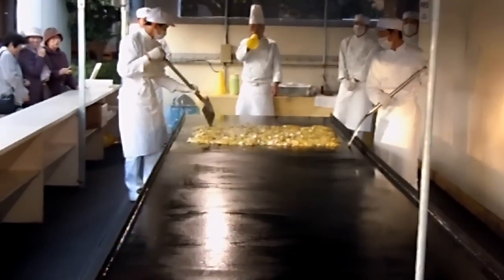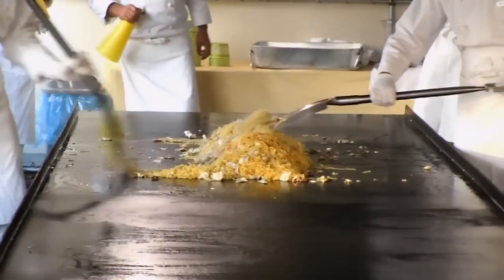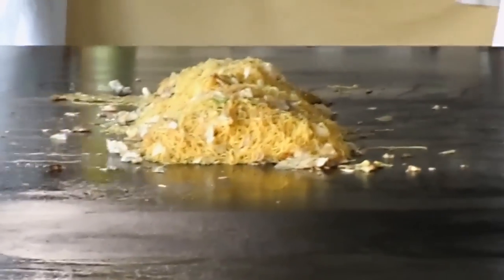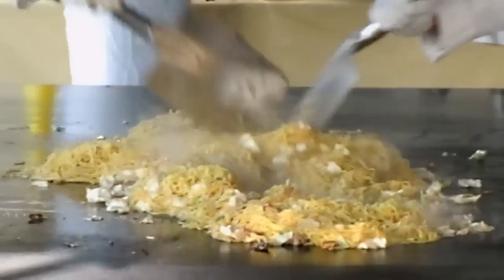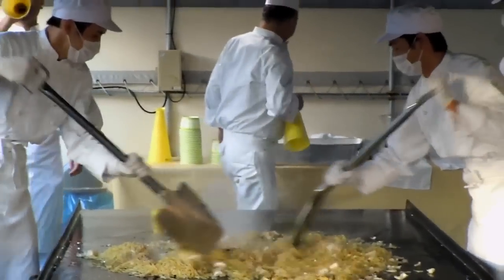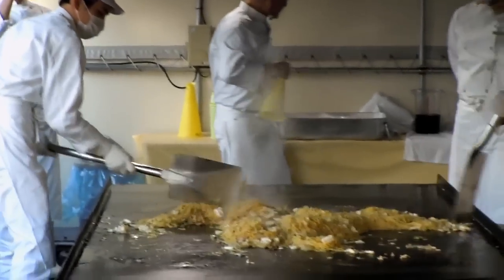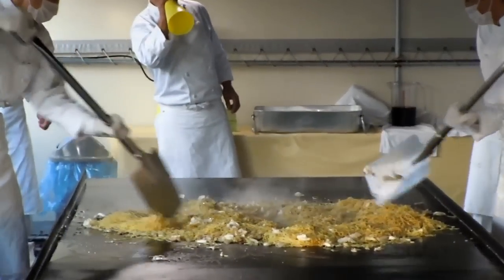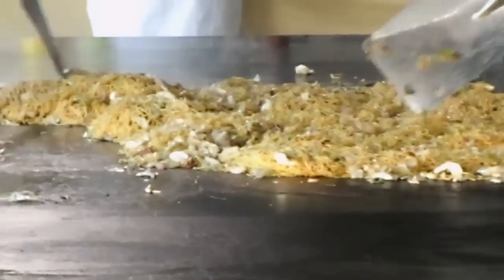Cooking with Shovels in Japan!